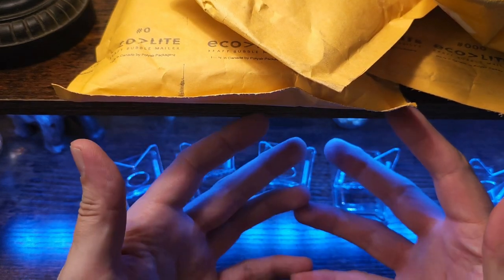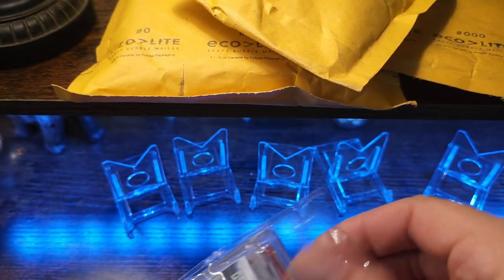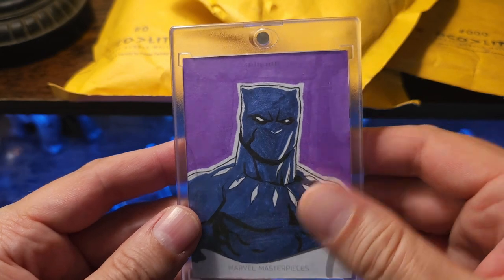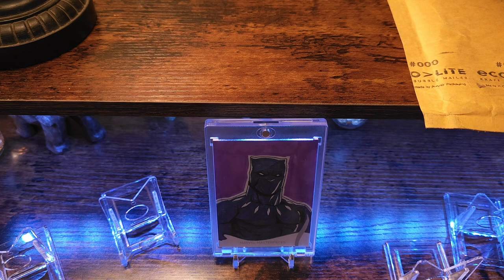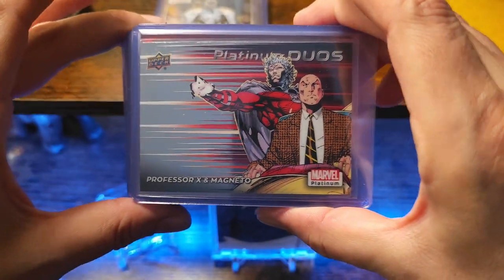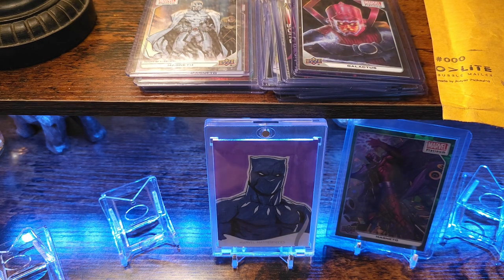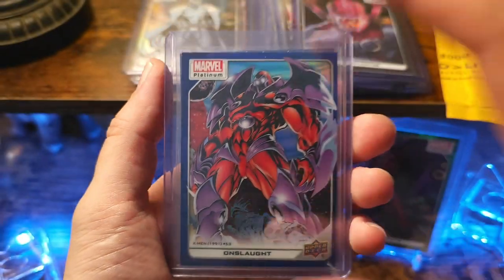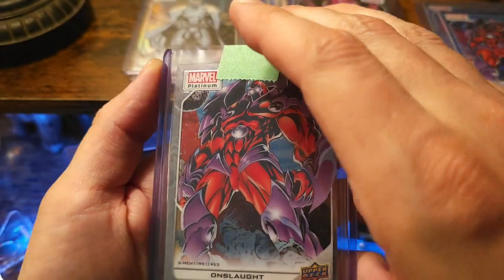Total Eclipse Unboxing (1 of 1 & Marvel Platinum)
Unboxing a 1 of 1 and some Marvel Platinum Character Case Breaks. (4/8/2024)